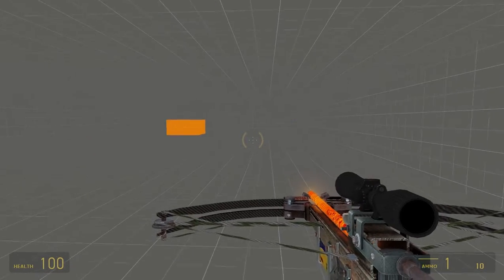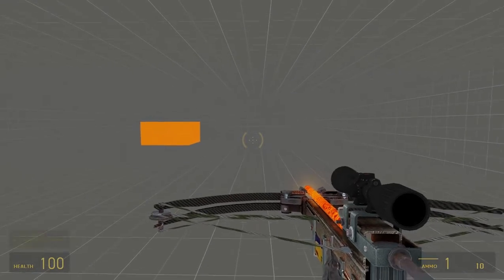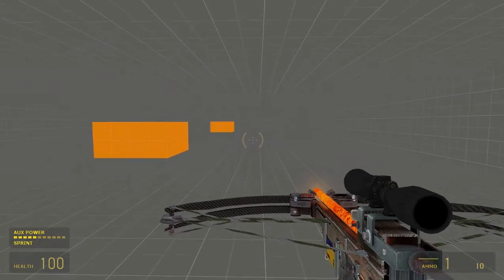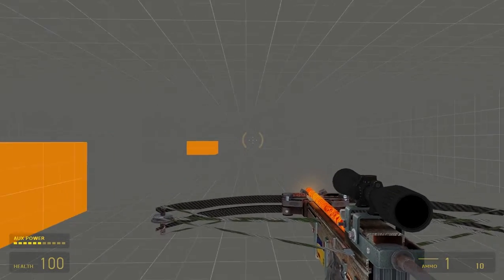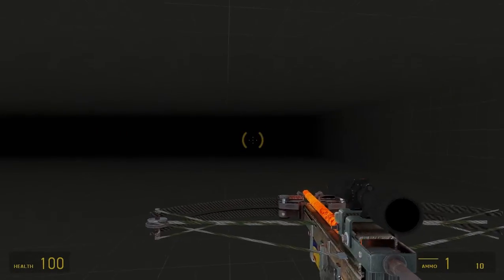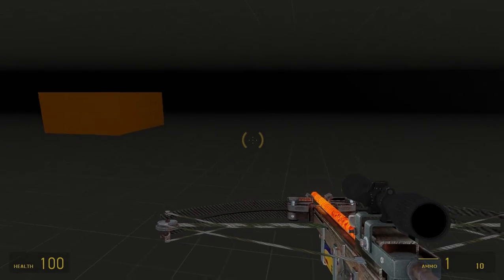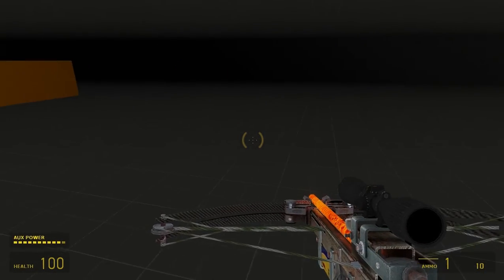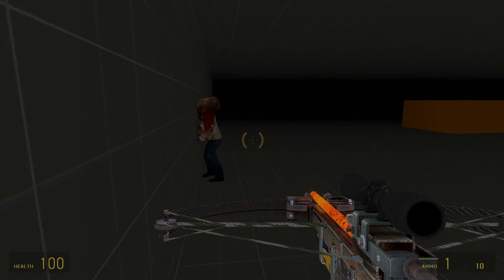Source Log - Testing Infinity (Test 1)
I'm testing something. Test 2 will be whackier. I just gotta figure that out now...